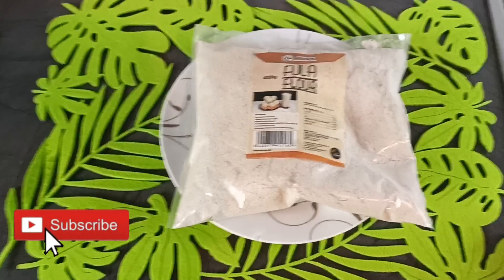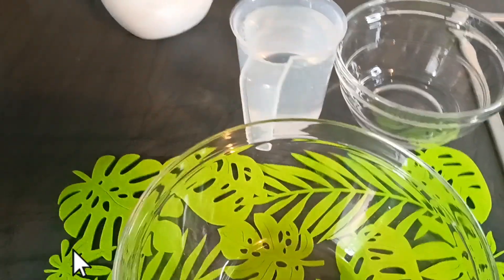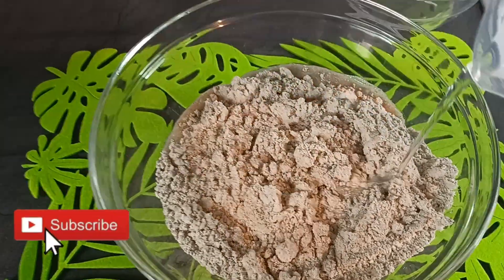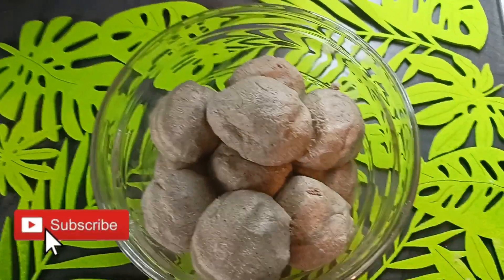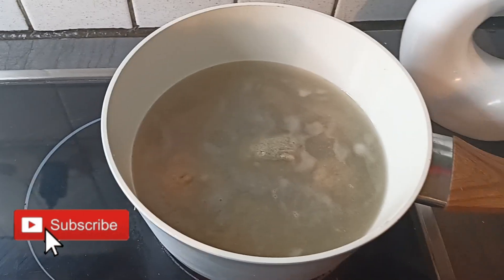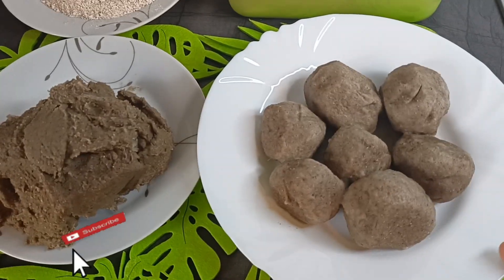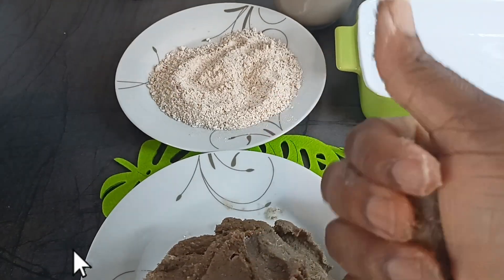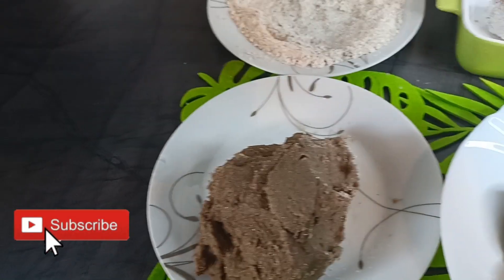How to make Fula / Fura drink. Step by step# millet recipe Gloves porridge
Fula Recipe
INGREDIENTS

Millet
gloves
ginger
salt
garlic  ( optional )